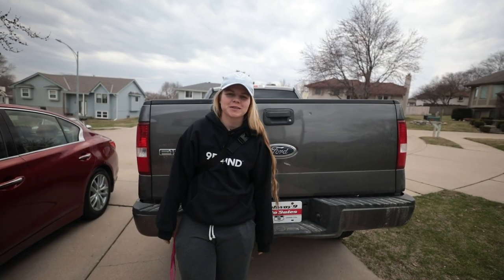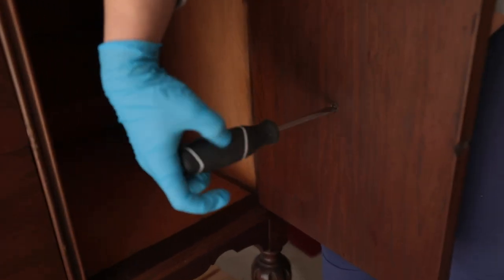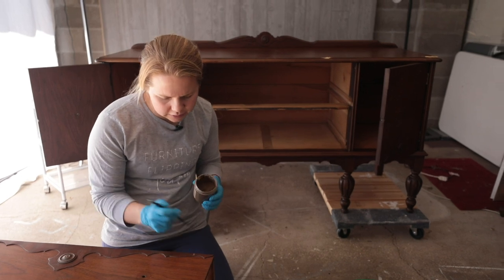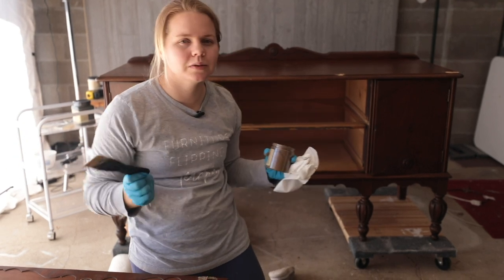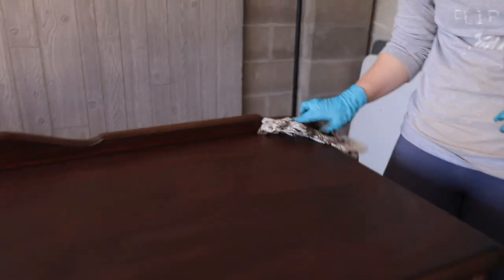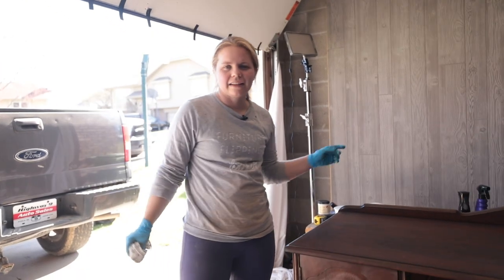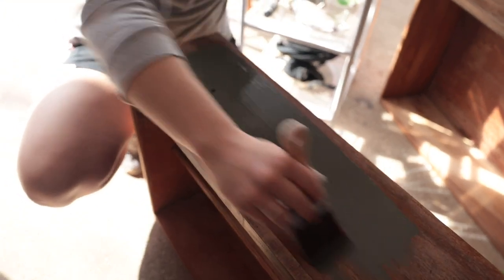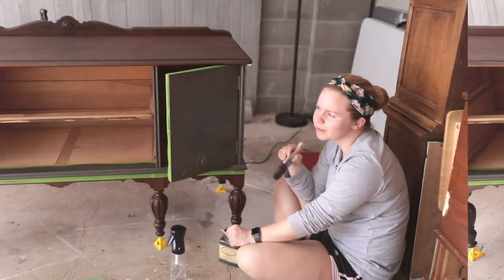How to Paint a Vintage Buffet with Collard Greens Chalk Paint | DIY Furniture Makeover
Thank you to @DixieBellePaint for sponsoring this video and supporting me in my journey to pay off my student loan debt! In this video, I revive this vintage buffet! I decided to re-stain the top and the legs of the buffet using Dixie Belle’s No Pain Gel Stain and then give it a little splash of color with Dixie Belle’s Collard Greens. The earthy look came together so well! I can’t wait for it to go to it’s new home! We’ll update the description when the buffet sells!

SALES APRIL 1ST - APRIL 14TH ONLY. SHIPPING BEGINS APRIL 15TH.

Tools:
Dust Mask
Minwax Stainable Wood Filler
Orbital Sander
Orbital Sandpaper
Painter’s Pyramids

~Lauren